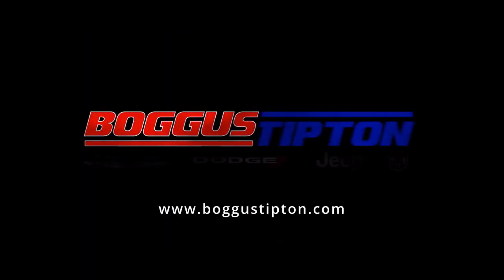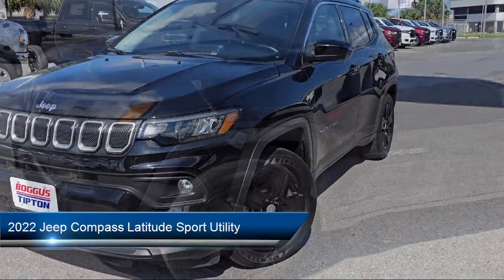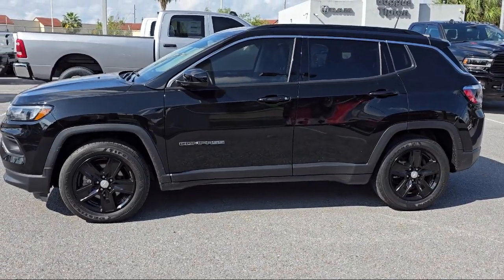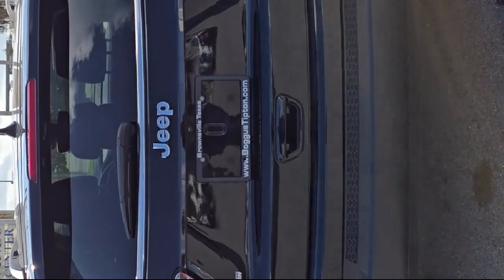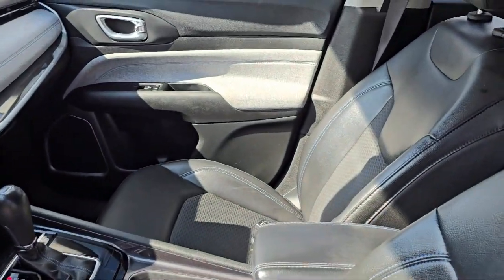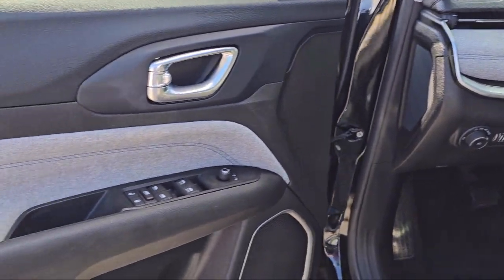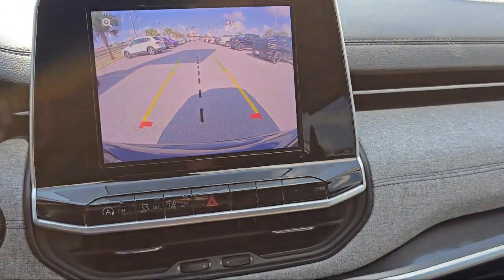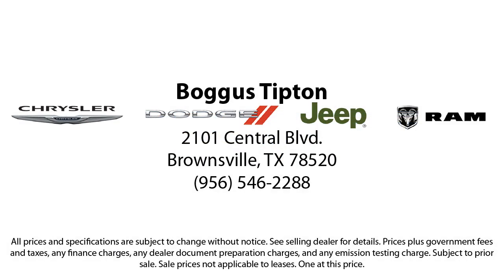2022 Jeep Compass Latitude Sport Utility Brownsville Harlingen McAllen Weslaco Port Isabel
2022 Jeep Compass Latitude Sport Utility Stock Number: U156069 Vin:3C4NJCBB6NT156069.

Boggus Tipton
2101 Central Blvd.